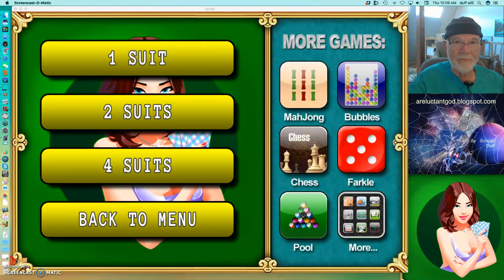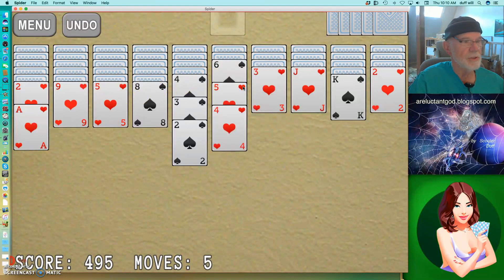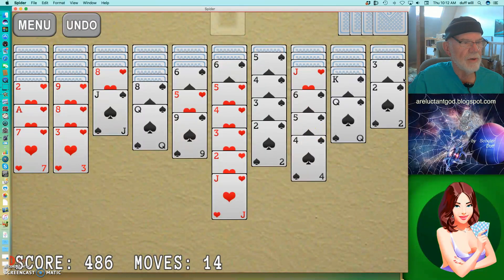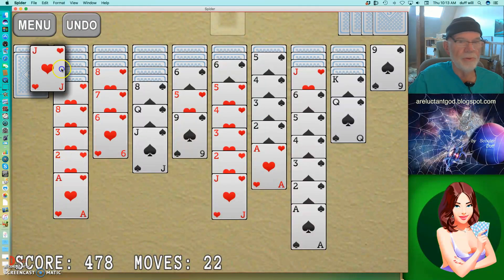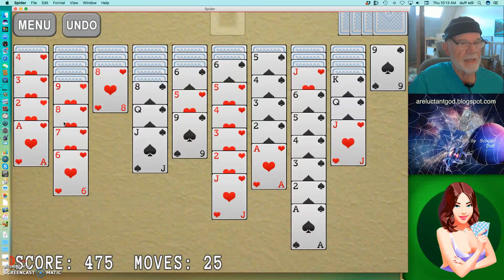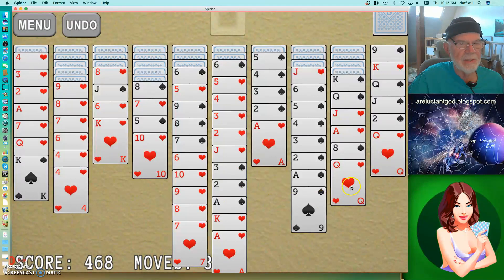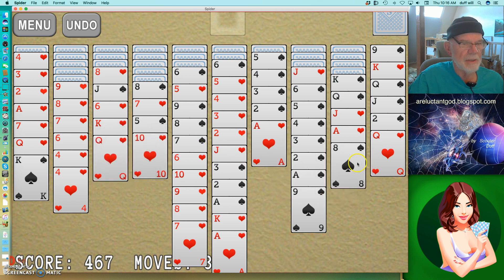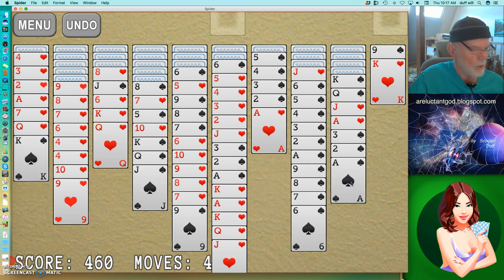Maxim, Mum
Olde Scooter plays a flawed game - he doesn't notice, of course - and makes observations about talk radio, his dear, departed mom and the joy of doing things one does well. THEN he reads a very pertinent (and impertinent) Maxim from Francois Duc de la Rochefoucauld.